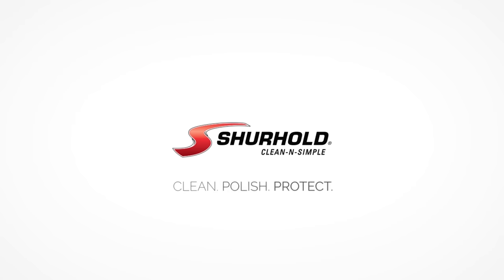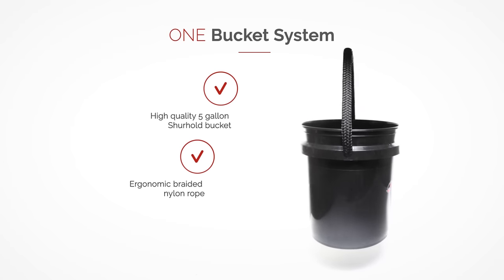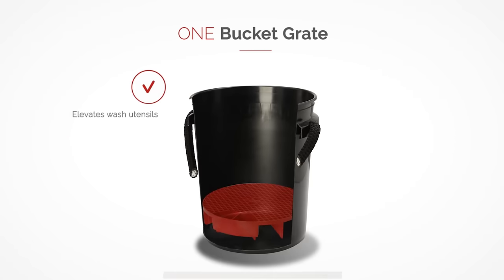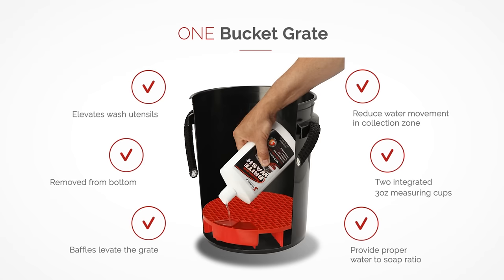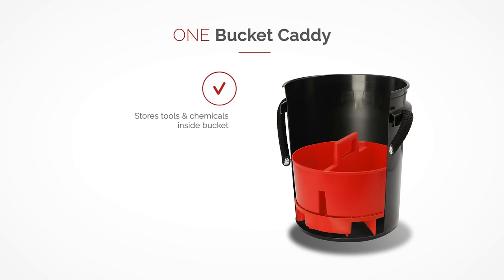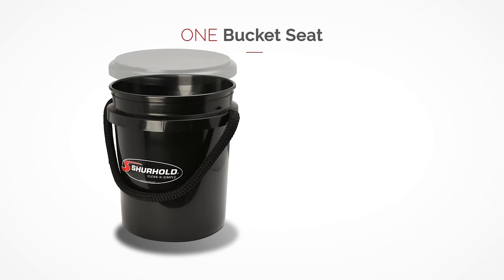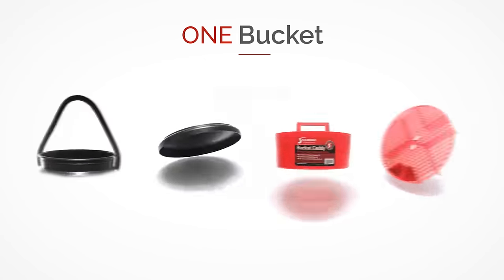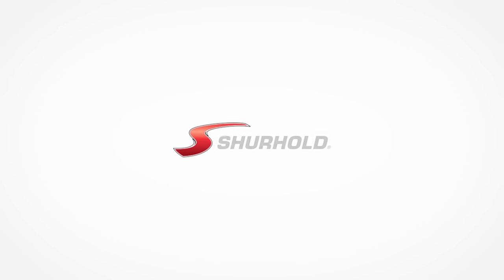Shurhold One Bucket System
Shurhold's One Bucket System includes:

- Rope Handle 5 gallon Bucket
The Ultimate Utility item.  The ergonomic soft rope will never rust or corrode.  It makes caring heavy loads easier.

- Bucket Seat / Lid
Secure snaps on to contain all the bucket contents.  Includes a padded top for sitting comfort.

- Bucket Caddy
Stop dumping everything you are storing in your bucket out to use it.  Keep it simple and organized with the bucket caddy.

- Bucket Grate
Elevate you wash utensils out of the dirty water.  Also, include integrated measuring cups for proper soap mixture.